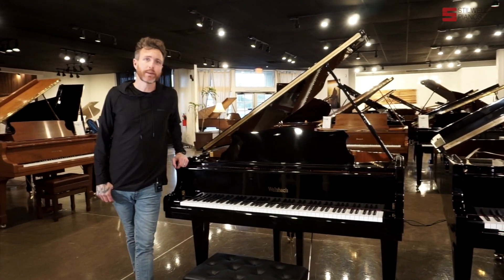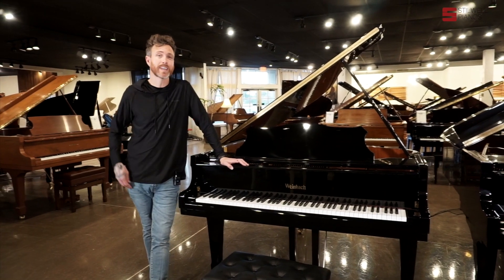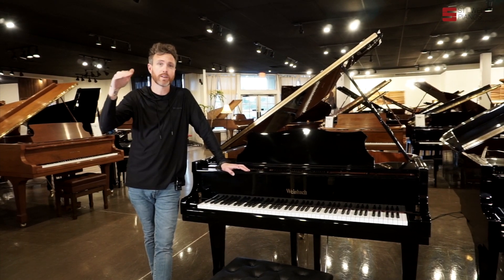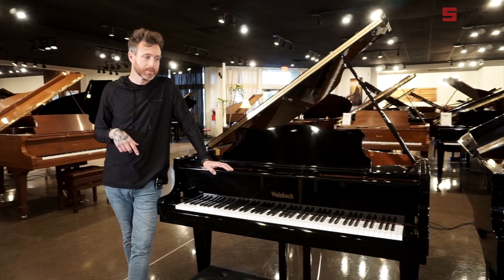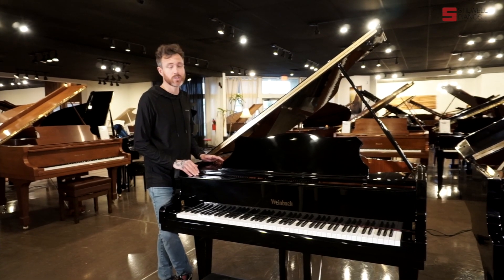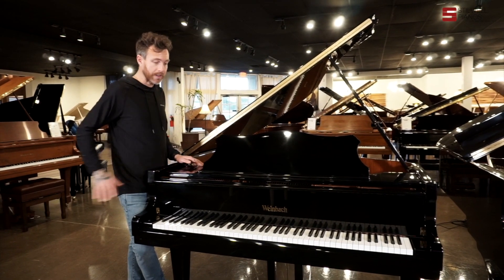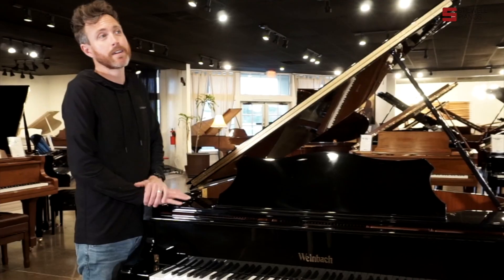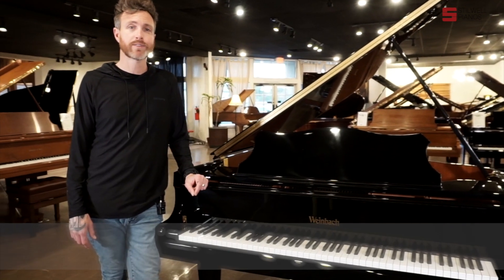Weinbach Baby Grand Piano / Built in 2010s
Giovanni Alain
Perfromance 0:00
Description 1:05